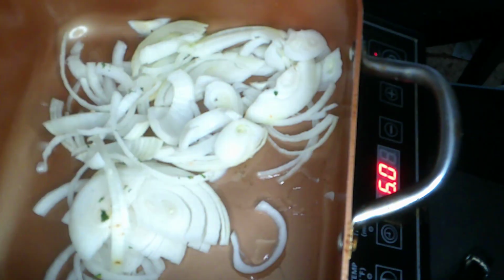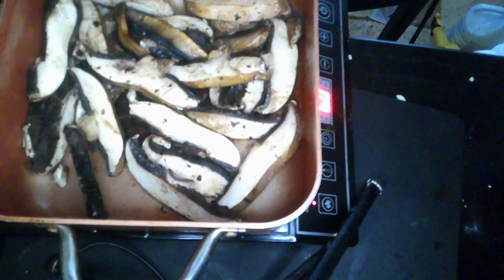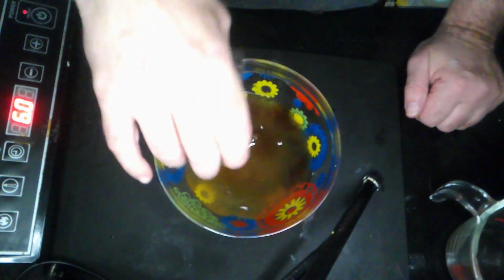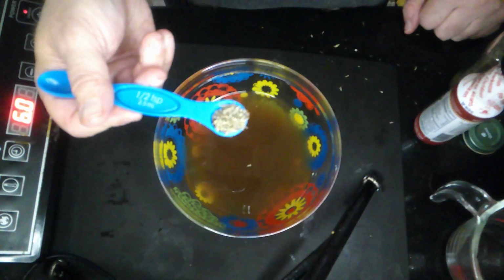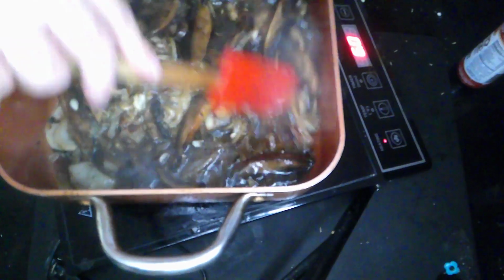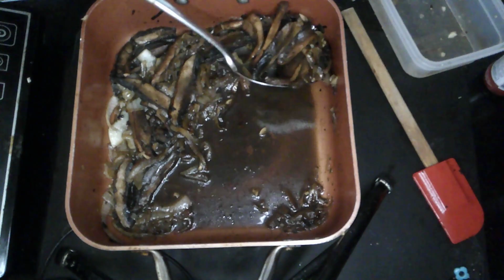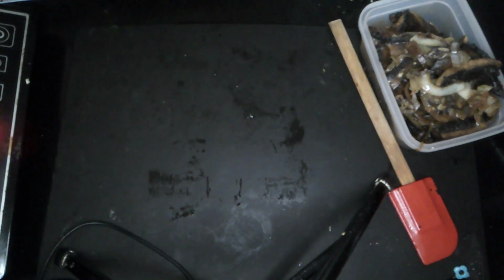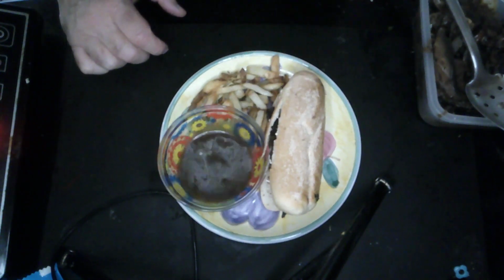vegan French Dip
Here is our version of a French Dip.  This was absolutely delicious.

2 tbsp. Avocado Oil
1 large onion sliced into half moons
2 garlic cloves minced
16 oz portobella mushroom caps sliced thin
1 cup vegetable stock
1 tbsp. tamari (substitute soy sauce or coconut aminos)
1 tbsp. vegan Worcestershire sauce
1/2 tsp. dried thyme
1/4 tsp. liquid smoke
Fresh ground black pepper to taste (we did not add any to our version)
For Serving
2-6 inch sandwich rolls or baguette sections sliced open
horseradish mustard sauce (recipe follows after main)
Instructions
Add 1 tablespoon of oil to a large skillet and place over medium-low heat. Add onion and toss  to coat with oil. Slowly cook until caramelized, about 20 minutes, stirring occasionally. If onions are browning too fast or burning lower heat a notch.  Once its nearly ready add garlic and cook about 2 minutes more. Transfer onions and garlic to a dish.

Add second tablespoon of oil to skillet and raise heat to medium. Add mushroom strips. Avoid overcrowding the skillet, but you can see that even crowded it comes out fine. Cook until lightly browned, about 10-12 minutes stirring occasionally.  Mushrooms should have given up its liquid and cooked off.

Return onions to skillet and add broth, soy sauce, Worcestershire sauce, thyme, liquid smoke and pepper. Bring to a simmer and cook, stirring occasionally, until liquid is reduced by half.

Horseradish Mustard Sauce:
1/2 cup Vegan Mayo
3-4 tablespoons of German Spicy Brown Mustard
1-2 tablespoons prepared horseradish

Mix all ingredients together.  Adjust to personal taste.